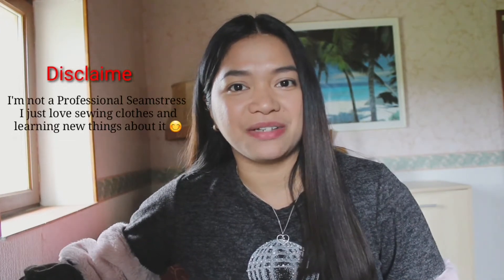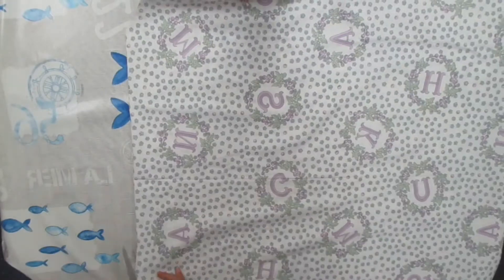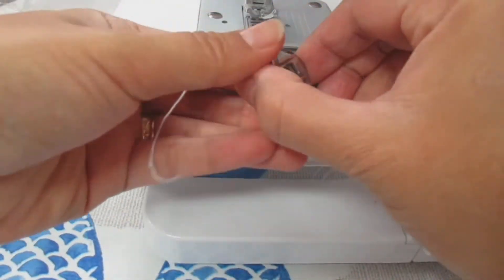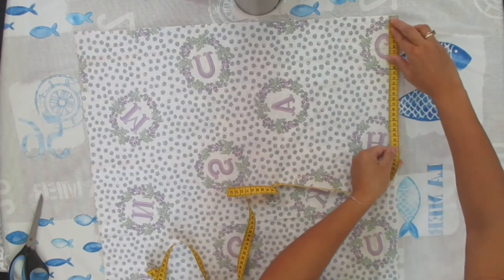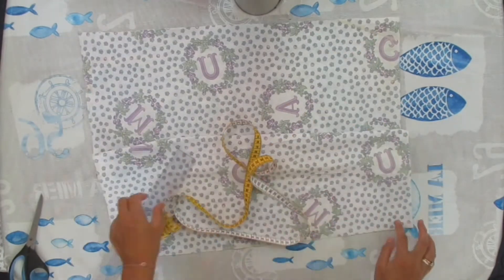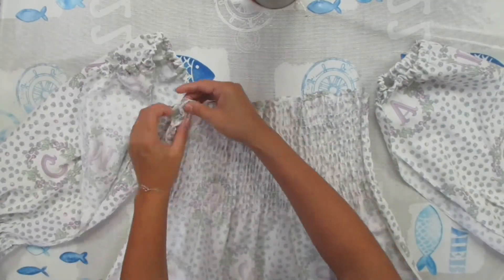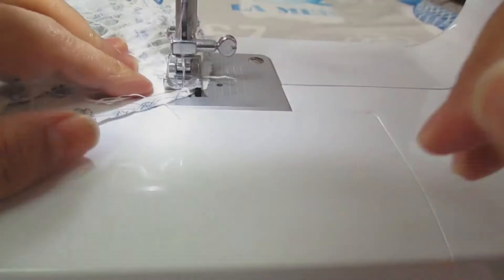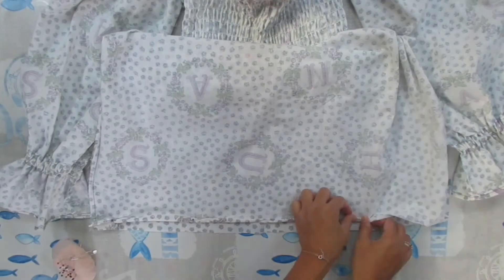DIY Puff Sleeve Smocked Dress from scratch